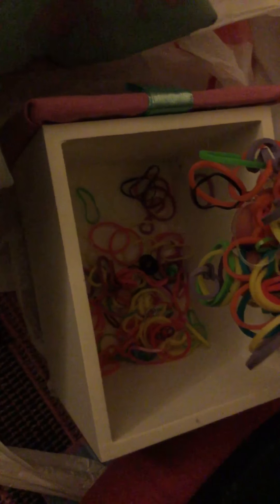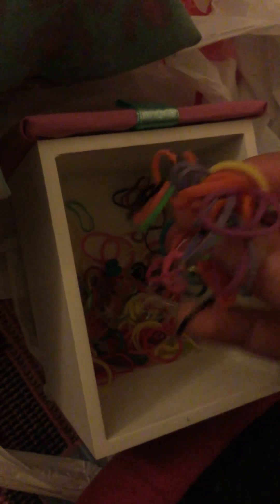Messed up video of slime i hate this vid